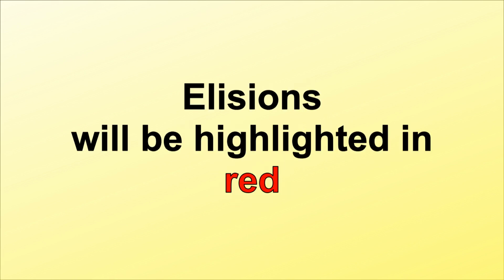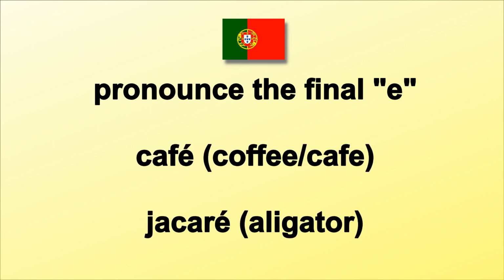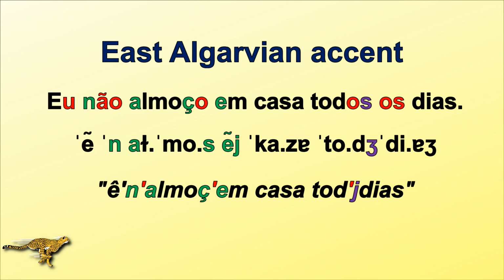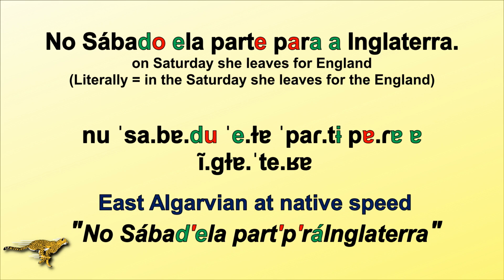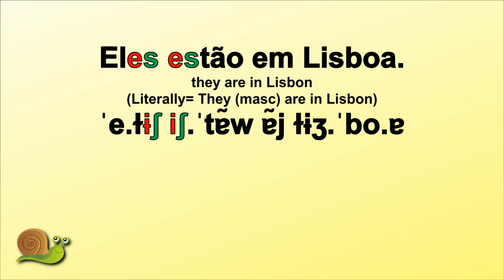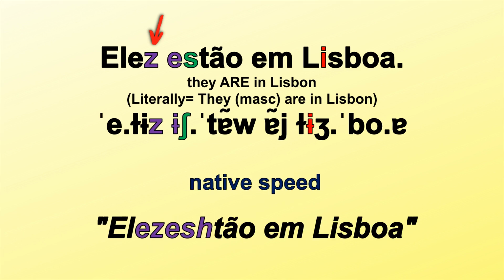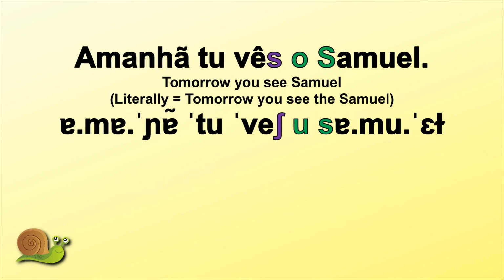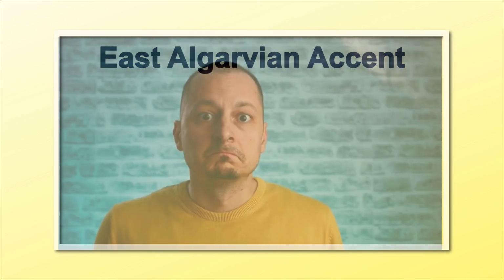Portuguese is a Stress-Timed Language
Improve your comprehension and pronunciation of European Portuguese with these demonstration videos. At first, read slowly and properly enunciated and then at native speed, demonstrating possible and common elisions and also common and casual East Algarvian pronunciation.

This video is part of a series of videos where I read sentences in Portuguese. Although these videos are organized in grammatical categories and learning levels, they are meant as pronunciation demonstration videos and not grammar lessons. For a grammar lesson on the present tense in Portuguese, please

This Present tense is part of the indicative mood (Indicativo).

COLOURED LETTERS REPRESENT LIAISONS AND ELISIONS
The red letters represent elisions which are vowels:
1 - that are pronounced very quickly and subtly or not at all ("estar" is a good example of this)
2 – with very reduced duration making it appear that they are not being pronounced at all. (The pronunciation of the preposition “de” and the “ue” in words like “queria” are good examples of this)

And green and purple represent the liaisons, which are vowels or letters that:
1 – merge words together (green);
2 - change their original sound due to the merge (purple);

These elisions and liaisons happen in the spoken form only and can vary greatly depending on formality, speed of speech, and also on regional accent.

Don't feel like you need to learn how to do all these elisions and liaisons from the start as they come with time and experience with speaking Portuguese. In general, native speakers don't really notice they even speak like this! I like to point them out because I feel they are so important for learners to be aware of to improve comprehension. It's what ALL my students struggle with – ESPECIALLY in the ALGARVE ;)

0:00 intro
0:16 Elisions and Liaisons
1:10 Examples